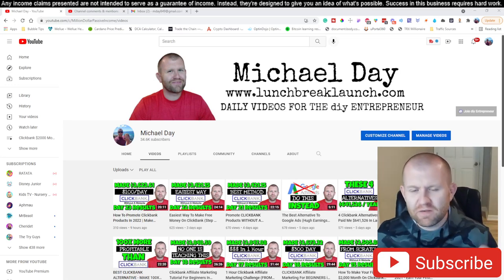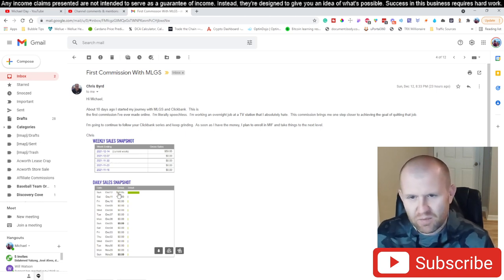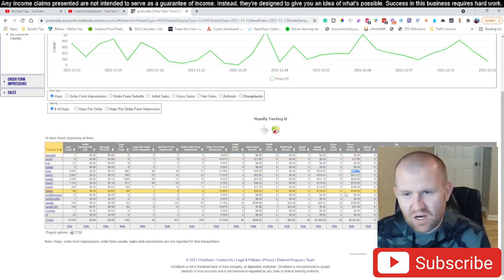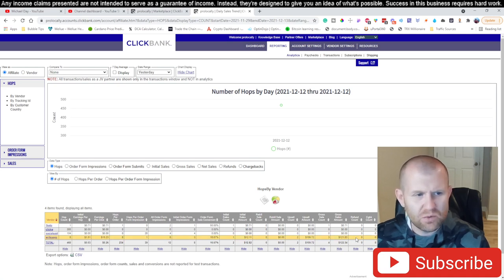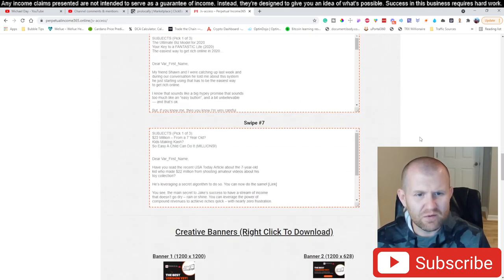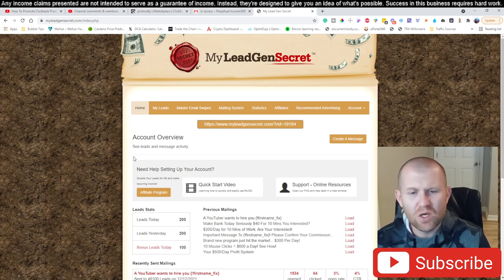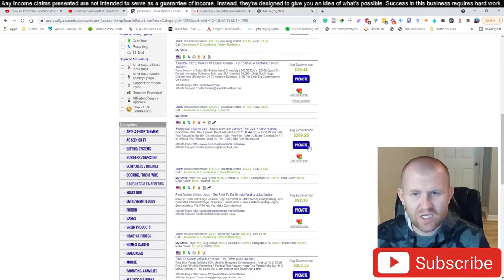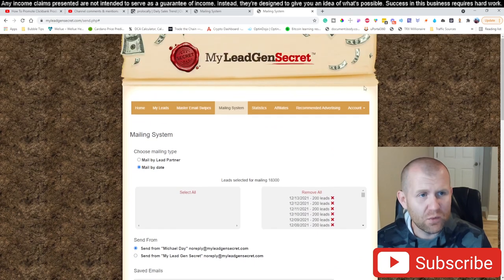Watch Me Make $3,700 In 24 Days On Clickbank While Only Spending $5 a Day!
Step 2: Join ▶️▶️ (Made $600,000 W/ This Program In 2023)

Let me teach you how to make money on Clickbank while only spending $1 to $5 per day in advertising and making back over $170 a day. Crazy profit and roi from the methods that I teach in my Clickbank video series.